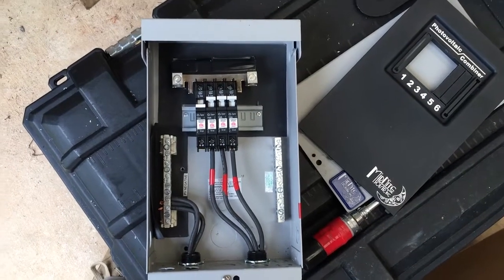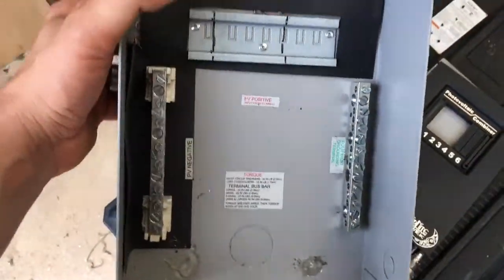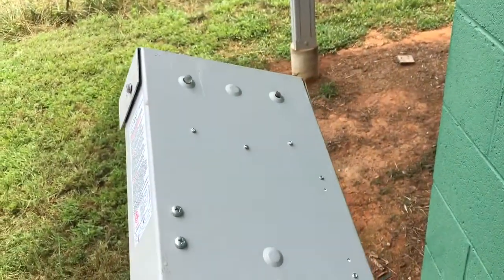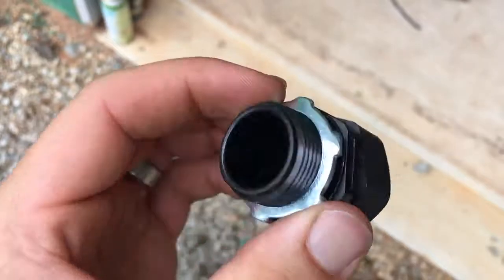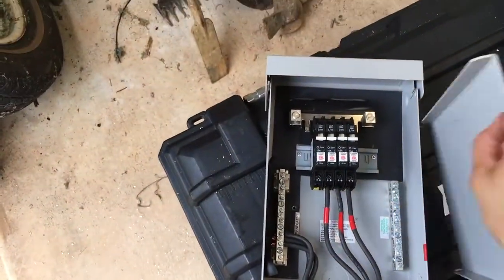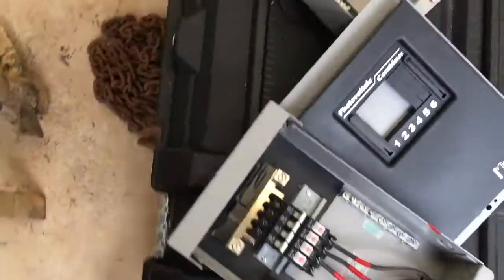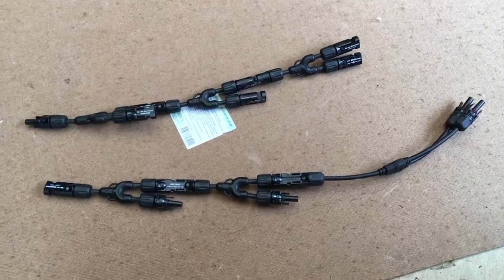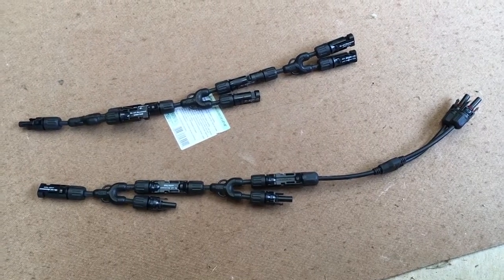What's a solar combiner box?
In this video we give you a walkthru of combiner box wiring and how it pertains to your solar install.  A combiner box allows you to combine multiples strings from a PV array before you take the "home run" back to the charge controller.  The combiner box in this video is by midnite solar.